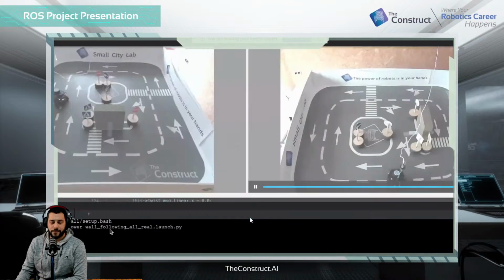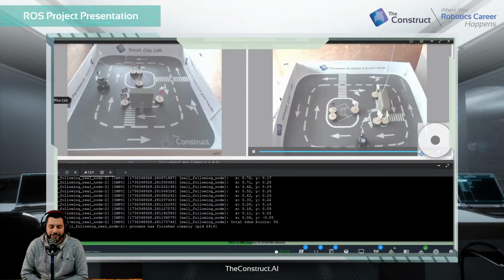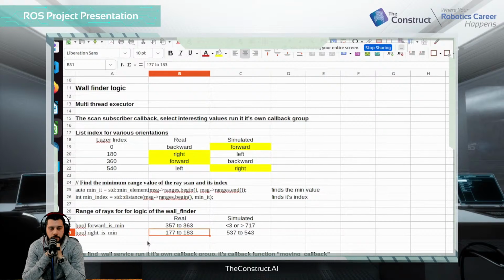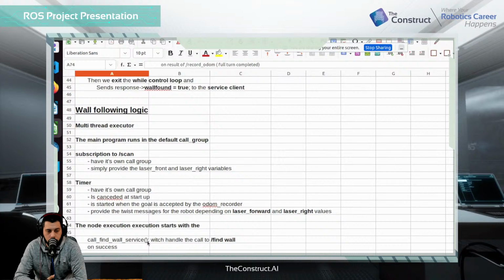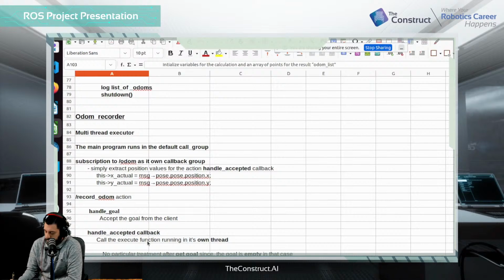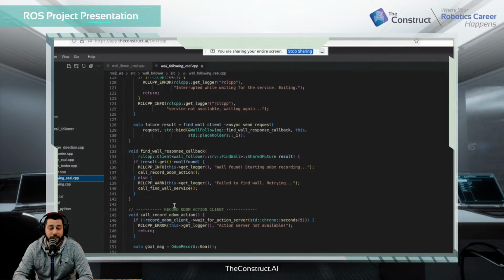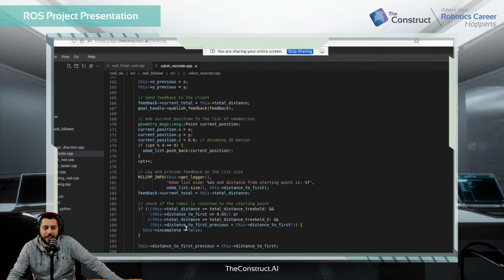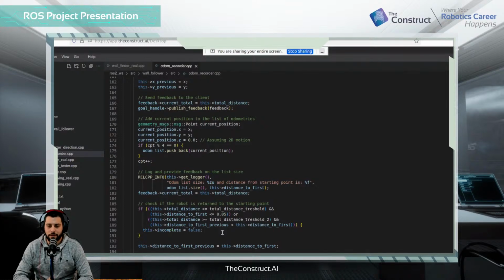Francois Genest ROS 2 Basics C++ Project Presentation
Francois Genest will do a presentation of his ROS 2 project built during his completion of the ROS Basics C++course. In this presentation, Francois Genest will show how he made a Turtlebot 3 robot perform a straight line following behavior as well as execute a service that commands the robot to move in a square route, recording the odometry with action server.